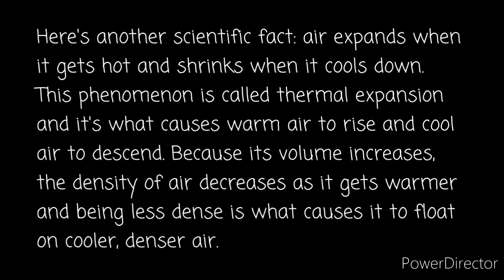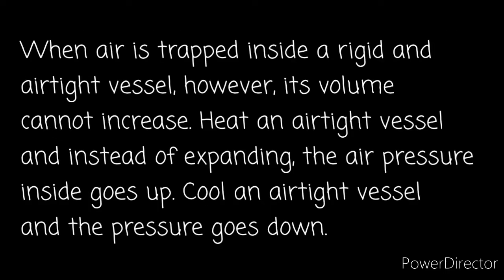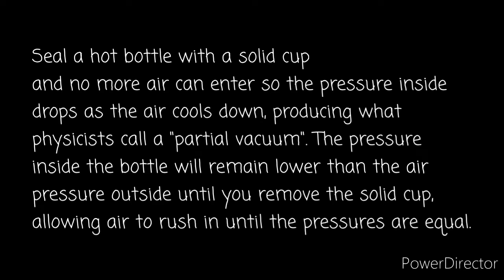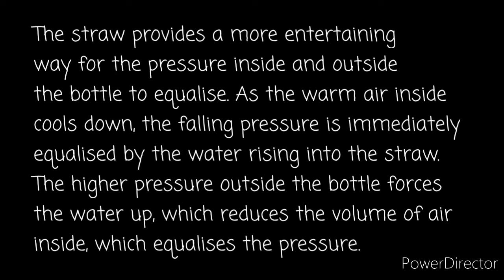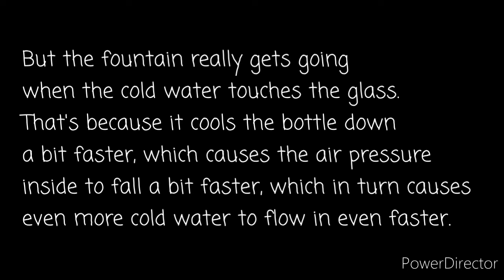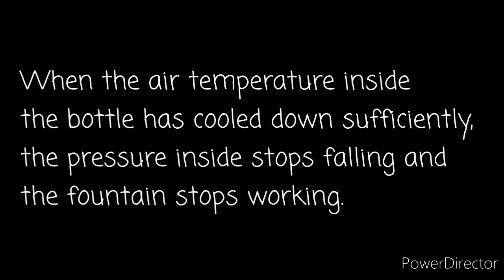FOUNTAIN BOTTLE SEAL EXPERIMENT